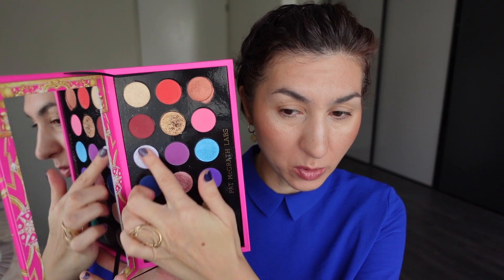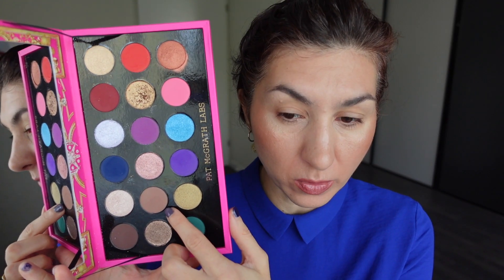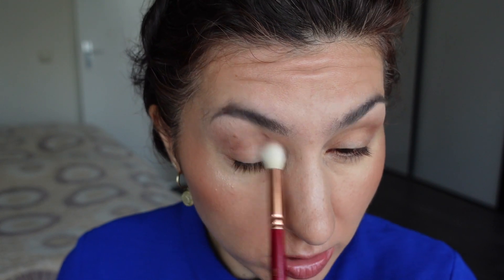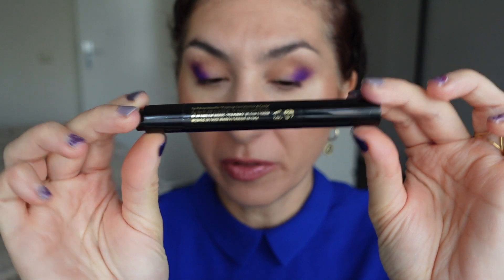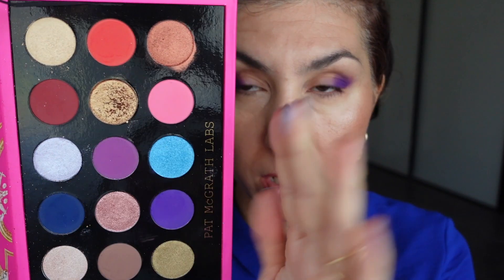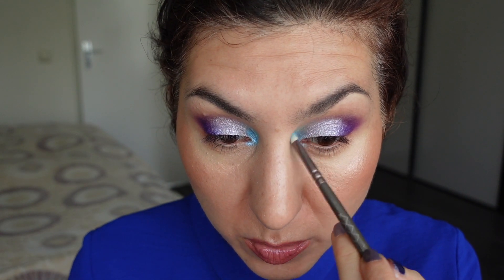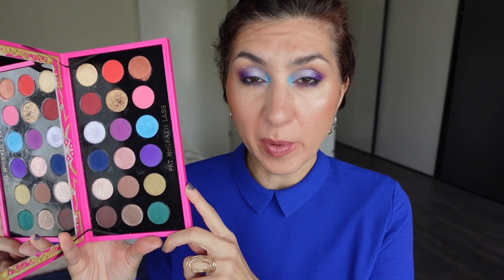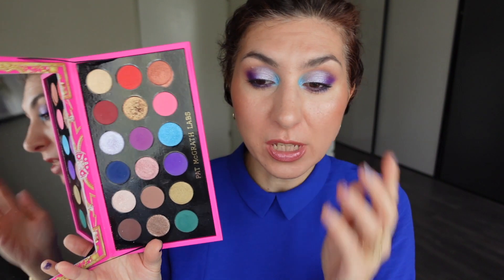A Week of Celestial Nirvana | look 2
I am warning you before you start watching this is a colorful one!